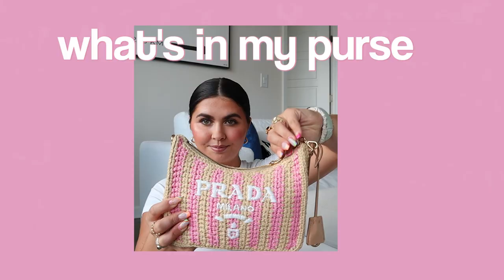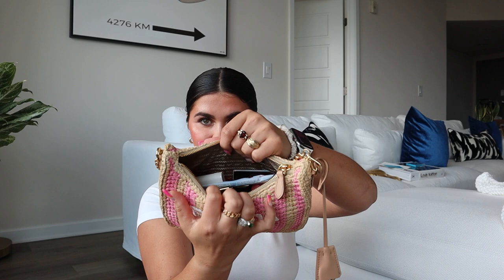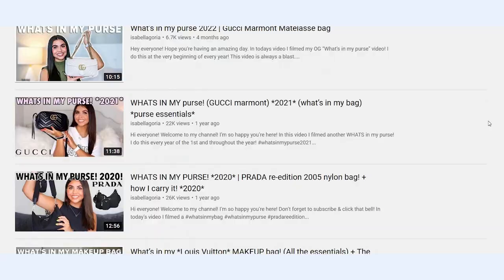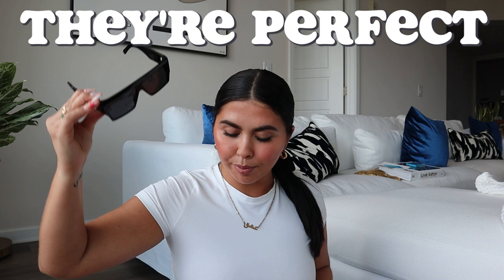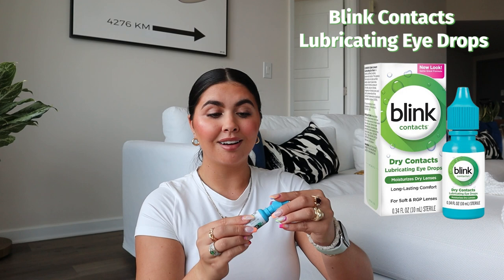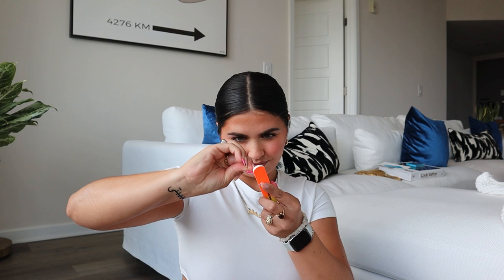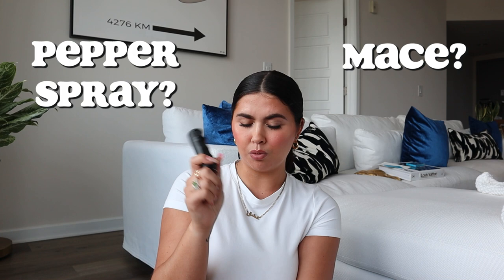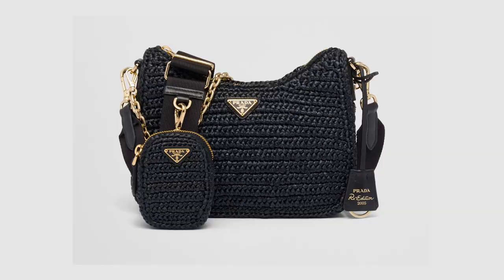What’s in my PRADA RAFFIA 2005 bag! (Perfect summer bag) *summer 2022*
Hey everyone! Hope you had a Great day! In todays video I filmed Another what’s in my purse! This is my current favorite bag. It is perfect for summer and I love the material.
                               ❤️Links💙

PRADA RAFFIA BAG

* Remember that you are LOVED beyond words.